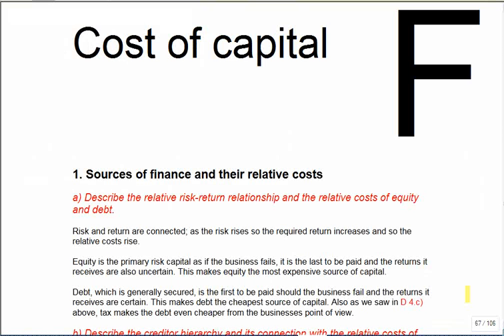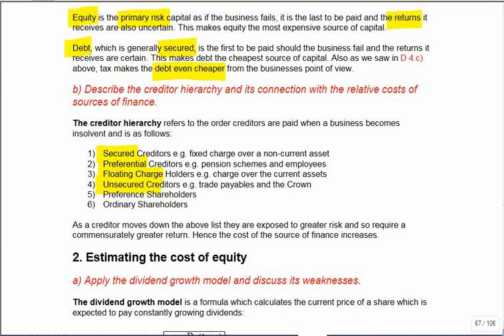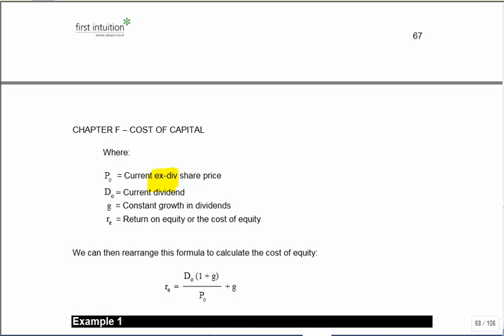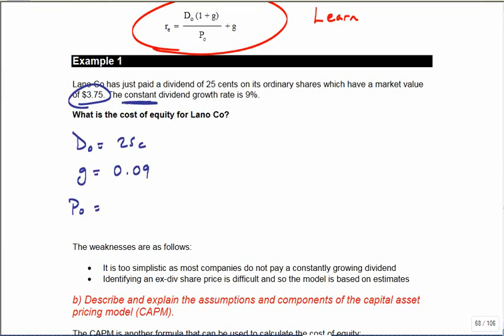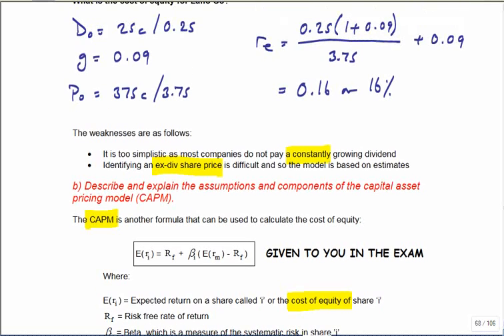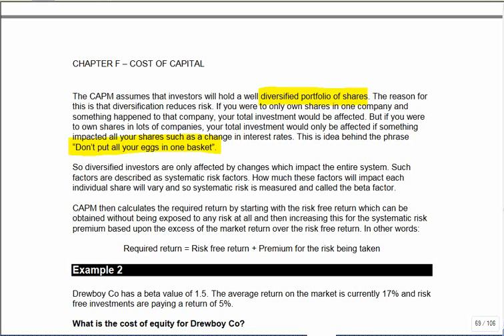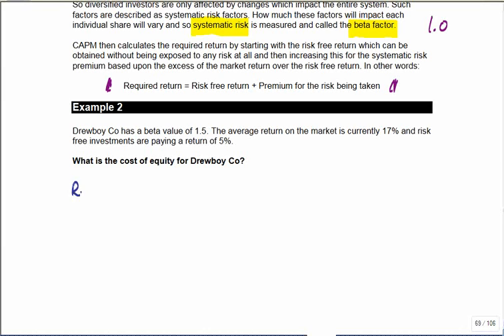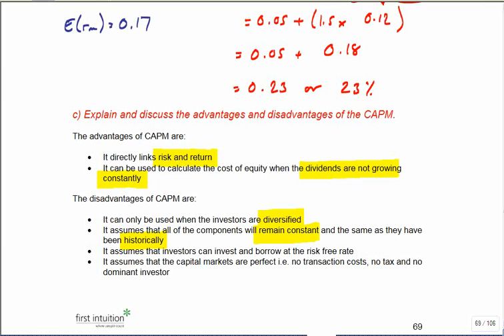ACCA F9 - Cost of Capital